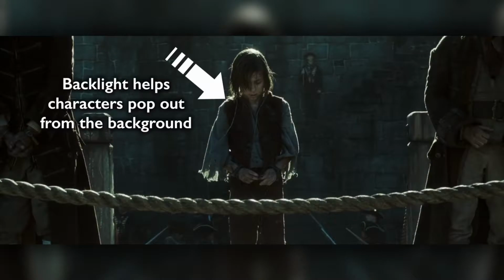REAL FILMMAKER REACTS to Great Opening Scenes from POTC, John Wick, and Inglorious Bastards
Opening scenes are important as they set up the entire movie, introduce characters, and show you the tone and theme of the movie. What makes great openings? Let me know your thoughts on these opening scenes.

Movies I'm watching:
Pirates Of The Caribbean: At World's End
John Wick
Inglorious Bastards

About Me: My name is James Martin and as much as I'm super passionate about making movies, I love helping other Filmmakers to make their movies better and to help them find their own path to their entrepreneurial success.

On this Channel, you will find weekly tip and trick videos, Behind the scenes of real movies, CinemAdventures, Audio Commentaries, and much more!

Musicl.ly - @jamesmartin_official

Real FILMMAKER REACTS to Best and Worst FANTASY Movies & TV Shows | James Martin